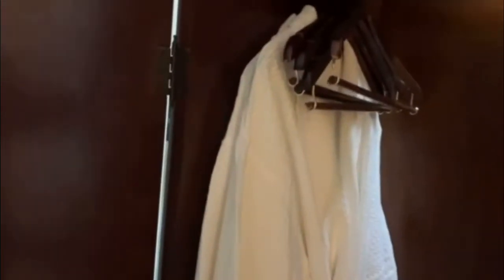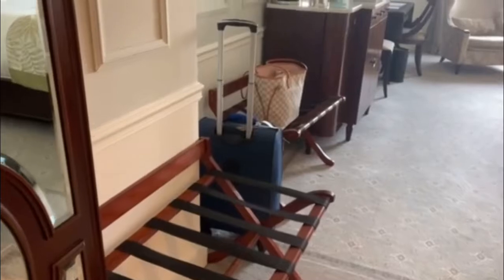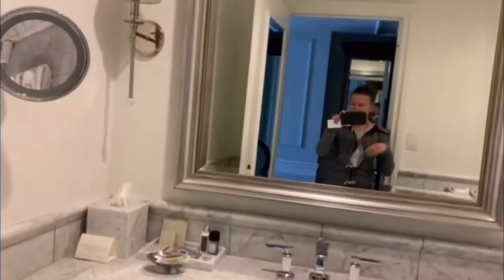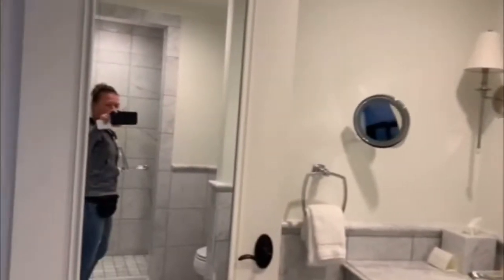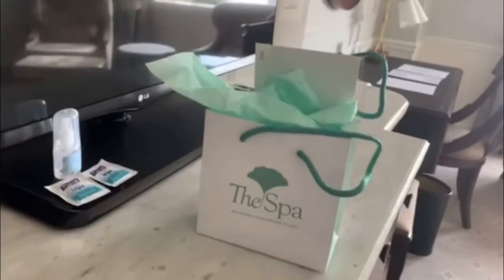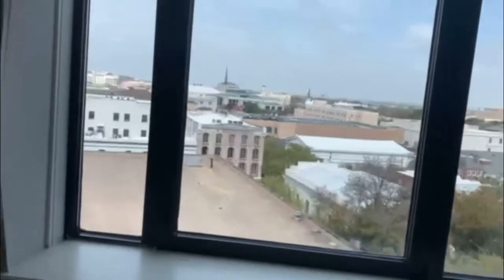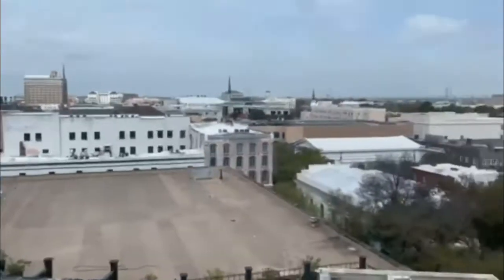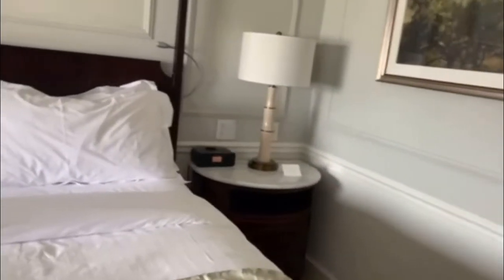Charleston Place in Charleston SC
A room tour of a Club Level Room at Charleston Place in Charleston SC. With its beautiful property, well appointed rooms and fabulous location, choose this hotel for your next Charleston vacation! Plus my bookings receive special amenities!

💥 WANT MORE AWESOME TRAVEL CONTENT 💥

⛱ For all your travel planning needs, learn more about my travel planning services